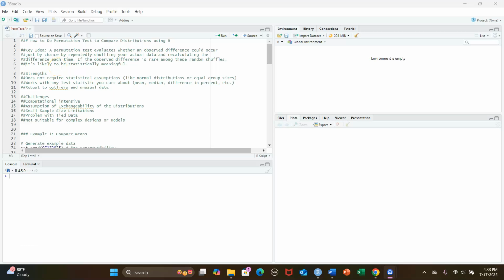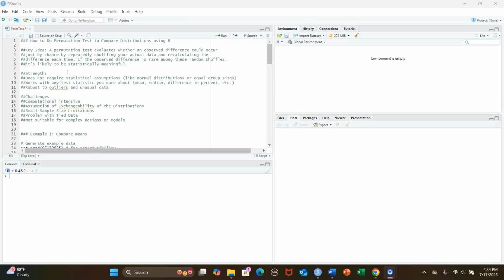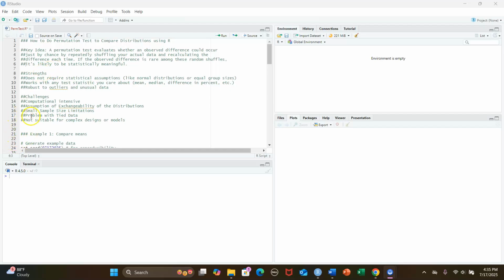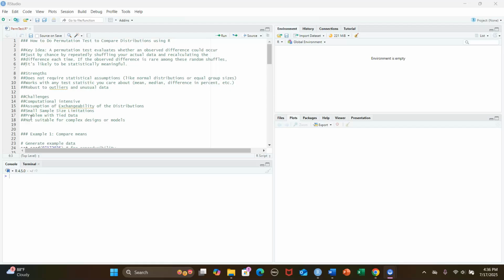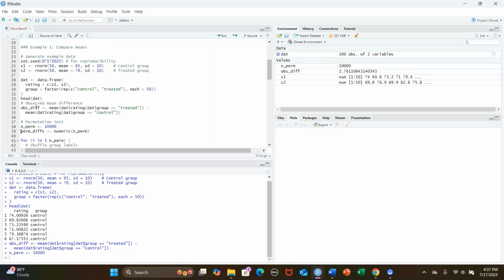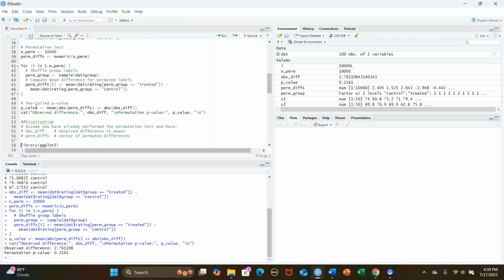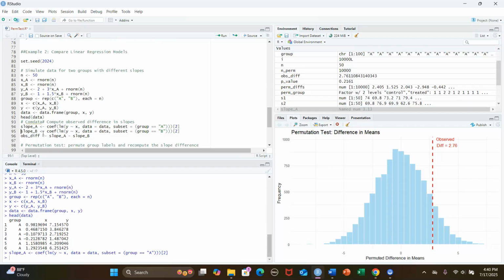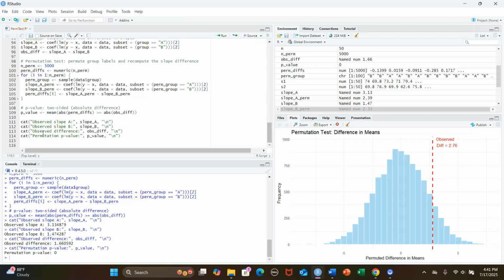How to Do Permutation Tests using R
The video demonstrates how to perform permutation tests in R to compare means between two groups.

It walks through calculating the observed difference in means, running 10,000 random permutations to simulate the null hypothesis, and computing a p-value by assessing how often permuted results are as extreme as the observed difference.

 Visualization includes a histogram showing the distribution of permuted differences, with the observed value marked.

The method is non-parametric, flexible, and robust to outliers, but can be computationally intensive and less reliable with small or tied samples. In the demo, the observed difference is not statistically significant.

The tutorial emphasizes practical R code, interpretation, and both strengths and limitations of permutation testing.